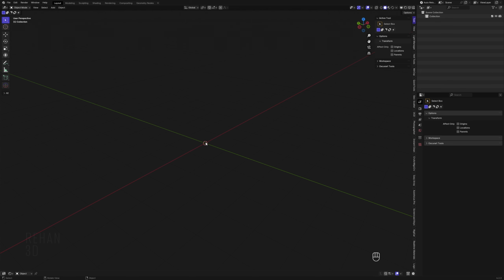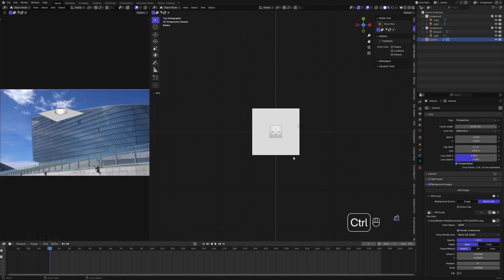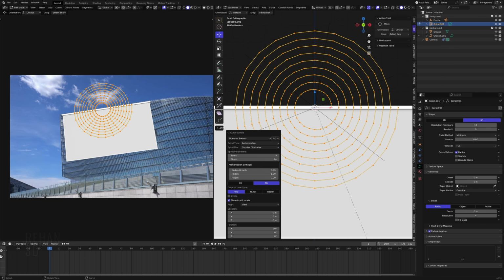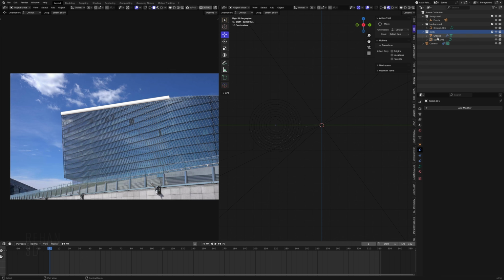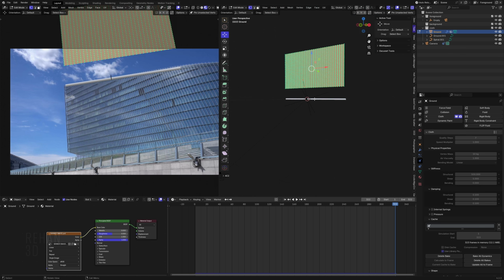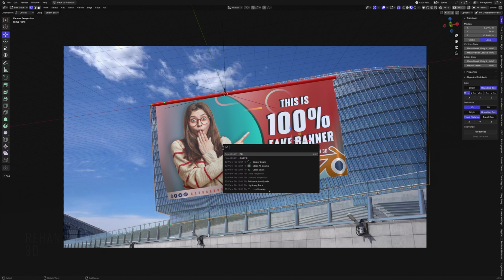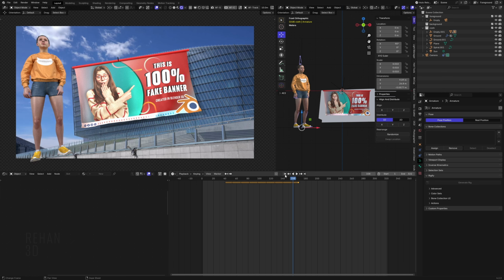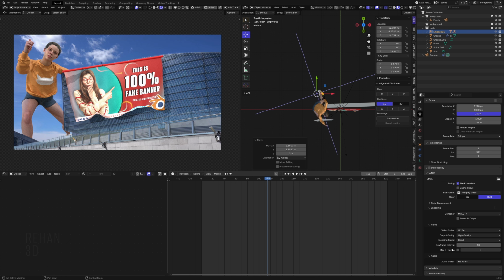Create Realistic Unroll Banner CGI Ad in Blender + Free Project File | How to make 3d cgi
Learn how to create an amazing unroll banner CGI ad in Blender! In this tutorial, I’ll guide you step-by-step on how to animate a realistic unrolling effect and add eye-catching VFX. I’ll also share tips and tricks for using cloth simulation to make your ad even more dynamic. Perfect for beginners and experts, this guide will help you create high-quality ads with ease. Let’s bring your ideas to life!

how to create cgi ads
vfx blender tutorial for beginners
how to make realistic cgi in blender
3d advertising animation tutorial